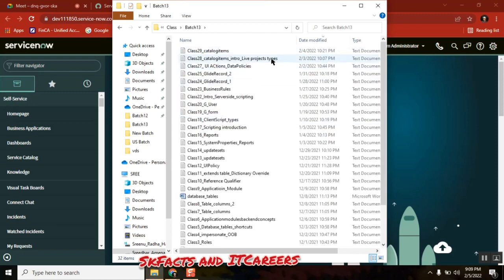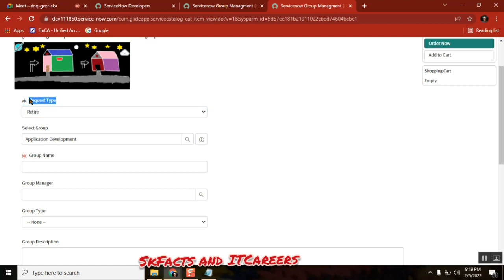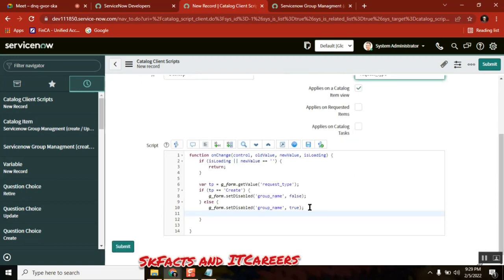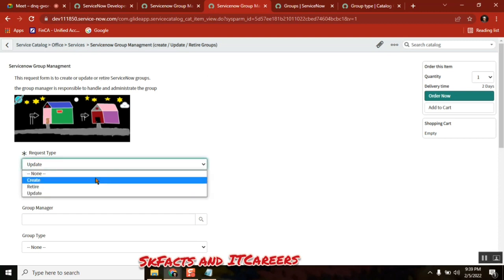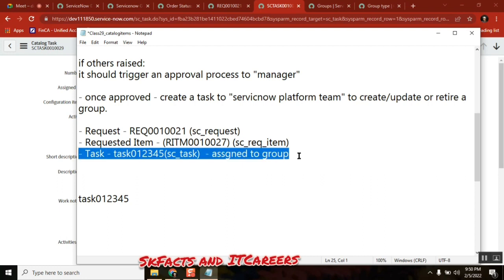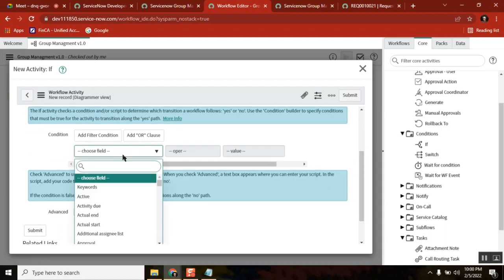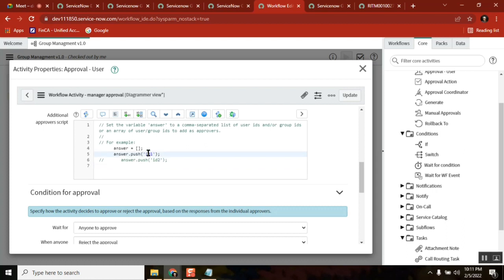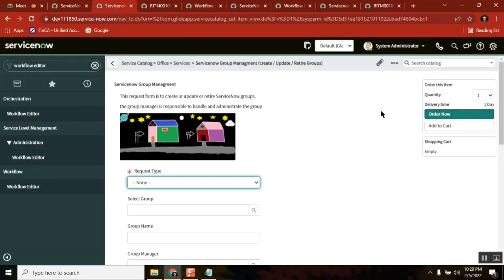ServiceNow catalog item Form creation and introduction of workflow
As part of this video below items are covered:

What is catalog item
How to create a basic form for real time scenario example
and introduction of workflow

servicenow developer,
servicenow integration,
servicenow training,
servicenow helpdesk,
servicenow adda,
servicenow admin interview questions and answers,
servicenow api,
servicenow application development,
servicenow atf,
servicenow architecture,
servicenow basic,
servicenow bangalore,
servicenow branding,
servicenow cmdb,
servicenow catalog,
servicenow company,
servicenow change management,
servicenow csm,
servicenow client script,
servicenow community,
servicenow catalog item creation,
servicenow discovery,

servicenow edureka,
servicenow explained,
servicenow events,
servicenow employee center,
servicenow esignature,
servicenow grc,
servicenow gyan,
servicenow grc demo,
servicenow gliderecord,
servicenow glideajax,
servicenow github,
g_scratchpad servicenow,
atul g servicenow,
servicenow hrsd,
servicenow hyderabad,
servicenow hindi,
servicenow itsm,
servicenow in telugu,
servicenow interview,
servicenow javascript,
servicenow job opportunities,
servicenow jobs,
servicenow java,
servicenow job interview questions,
servicenow kida,
servicenow knowledge management,
servicenow knowledge,
servicenow learning,
servicenow ldap,
servicenow notifications,
servicenow now mobile app,
servicenow navigation,
servicenow now mobile app configuration,
servicenow orchestration,
servicenow overview,
servicenow portal,
servicenow ppm,
servicenow portal development training,
servicenow projects,
servicenow platform overview,
servicenow reports,
servicenow support,
servicenow scripting,